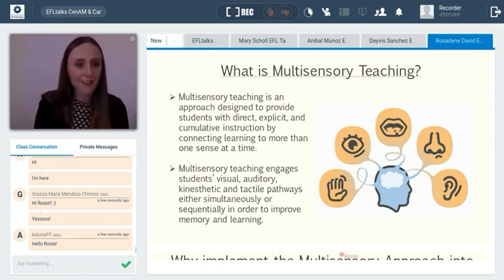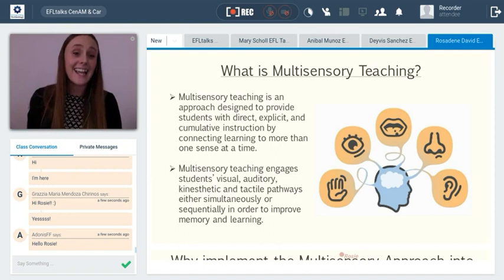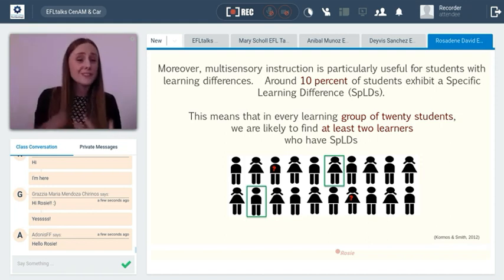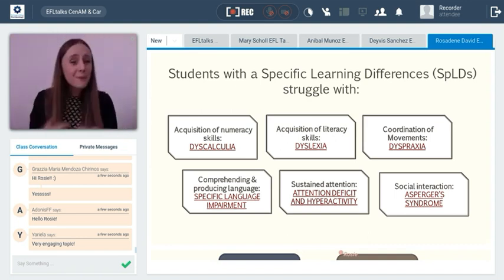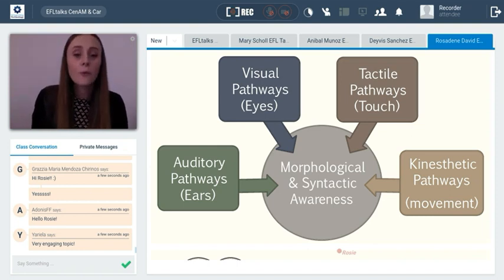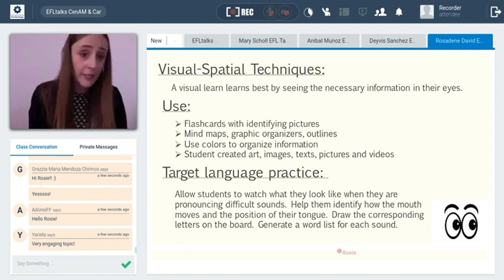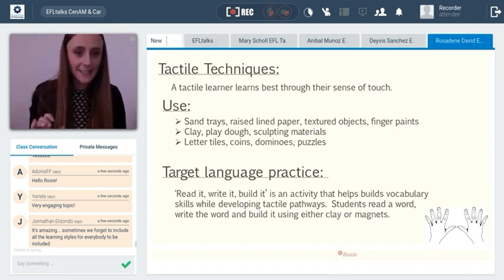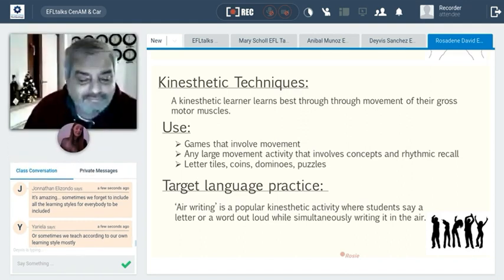Multisensory Teaching Rosadene David EFLtalks CenAm & Car